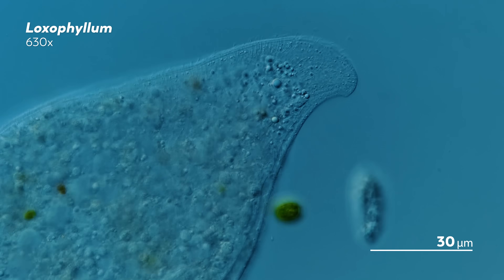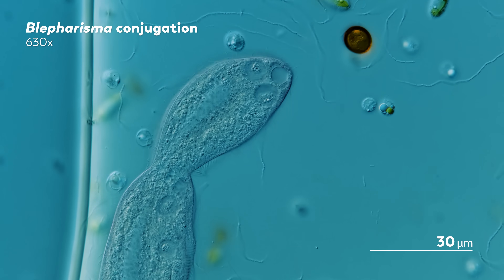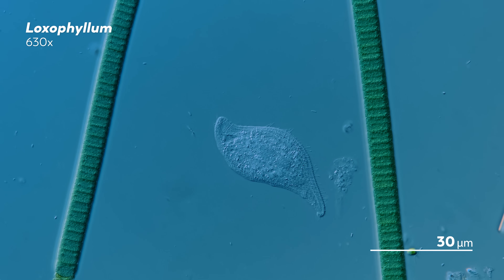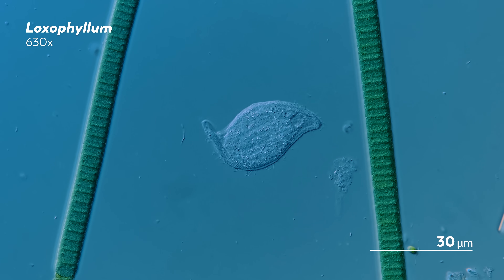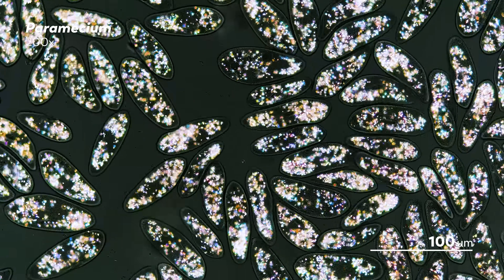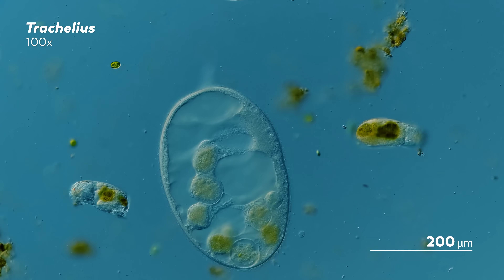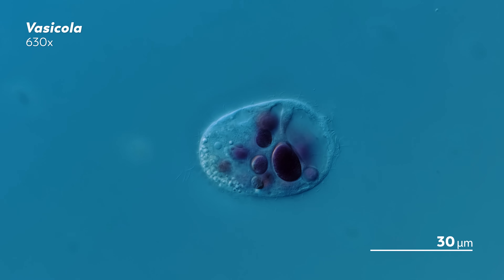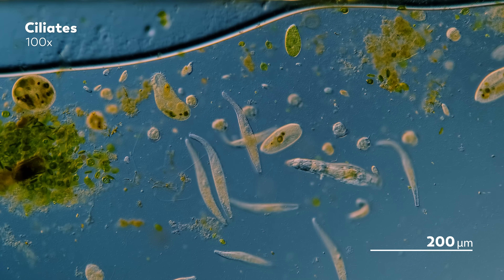What These Microbes Teach Us About Free Will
We’re focusing today on a Journey to the Microcosmos favorite: the ciliates, the single-celled eukaryotes covered in hair-like structures called cilia. We want to be more self-centered and explore what ciliates have taught us about ourselves.